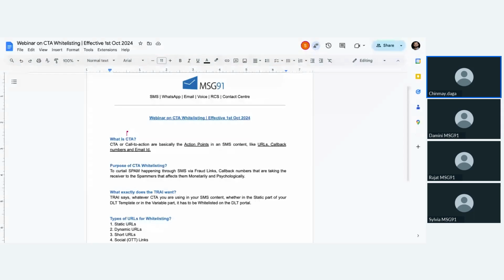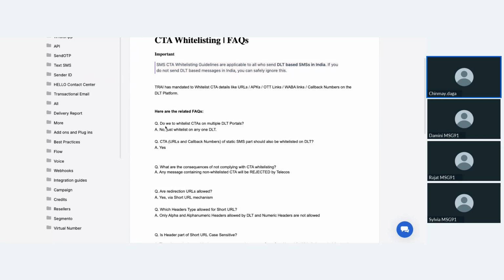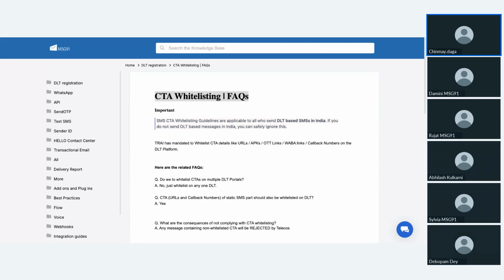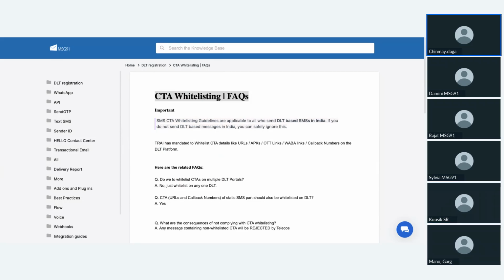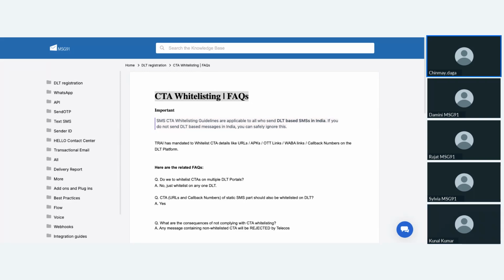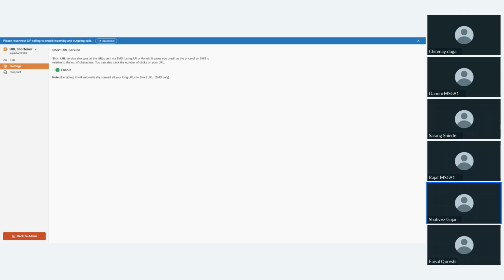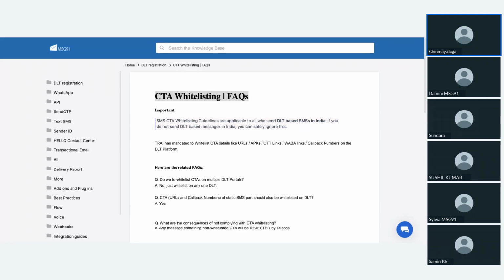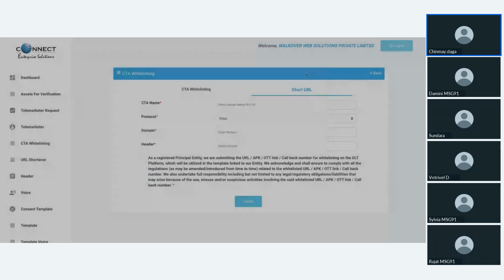MSG91 Webinar: CTA Whitelisting On DLT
As per TRAI's CTA Guidelines, Principle Entity (PE) (SMS Sender) sending DLT based SMSs to Indian numbers need to whitelist CTA details like URLs / APKs / OTT Links / WABA links / Callback Numbers on the DLT Platform.